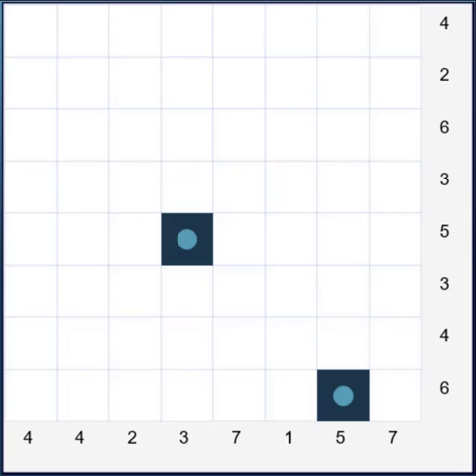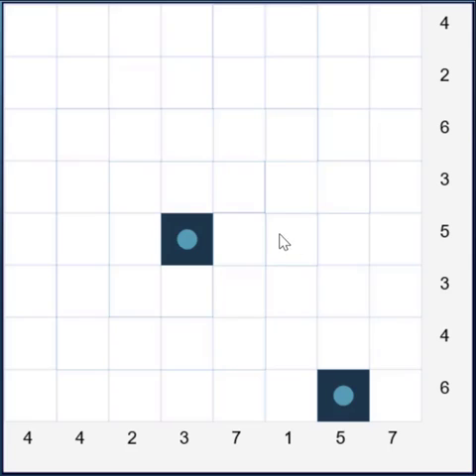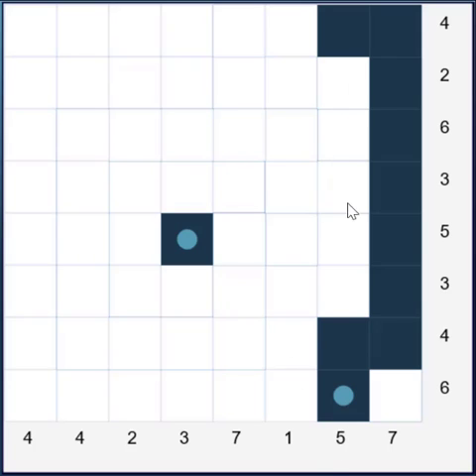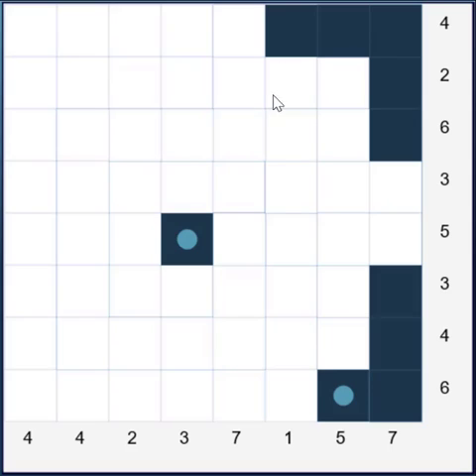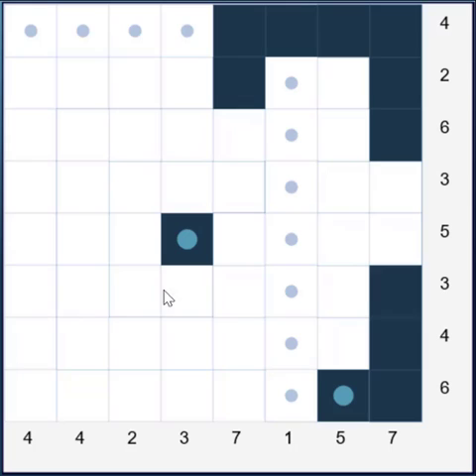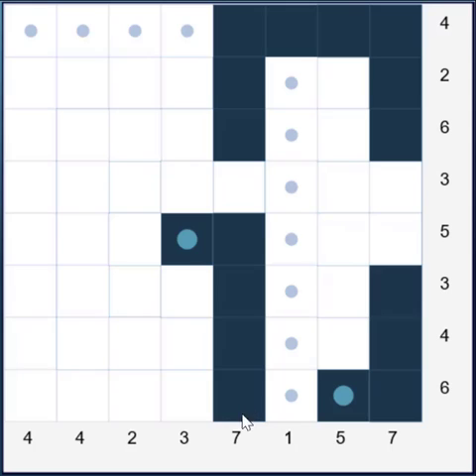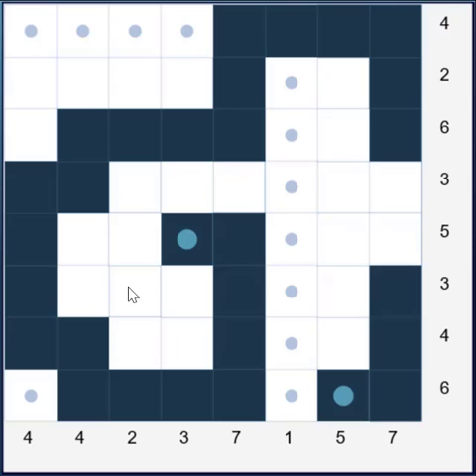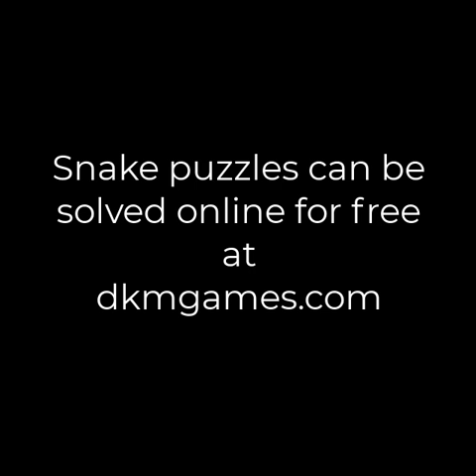Snake Logic Puzzle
Introduces Snake logic puzzles and walks through solving a simple puzzle.